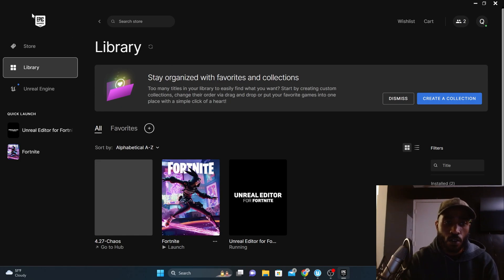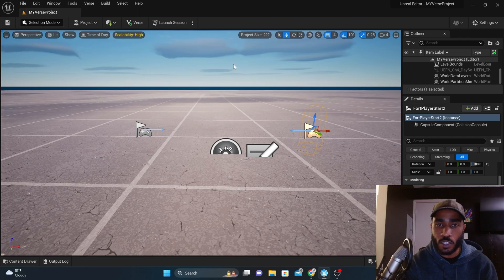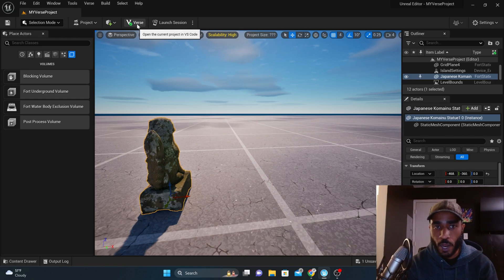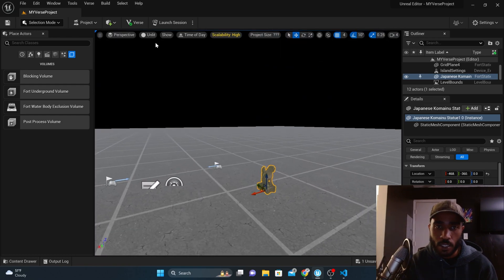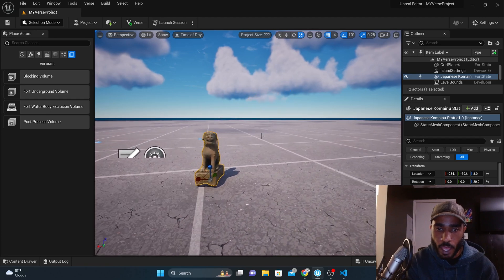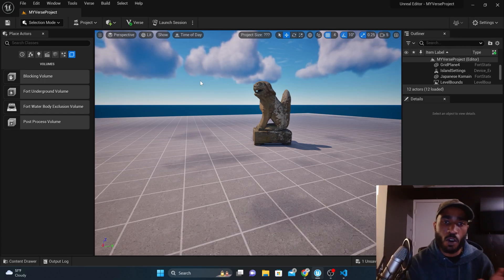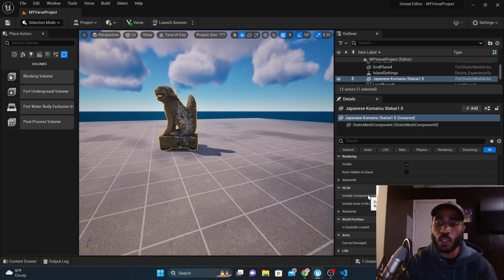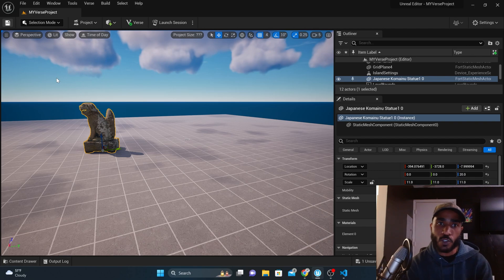Learn VERSE Programming Language 2 (Learning The Engine)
In this episode we open up a blank project in Unreal Editor for Fortnite and explore the viewport. If you have been using Unreal then this should be like review for you. There are a few new buttons that we explore but pretty much everything works the same. IF YOU are new to this ...this will be a great vid to follow along to!